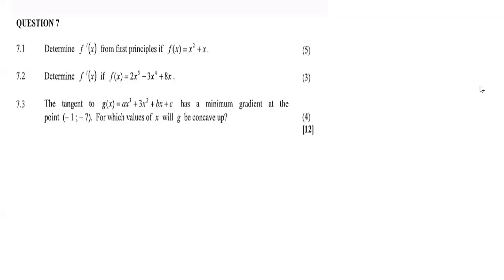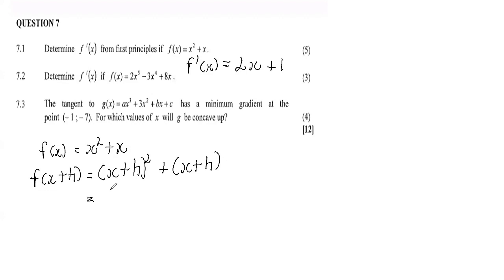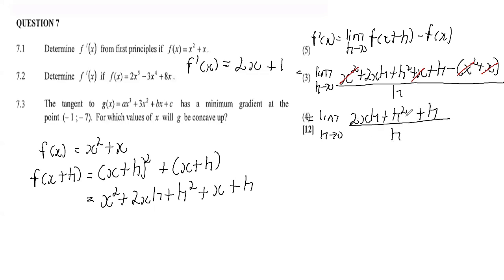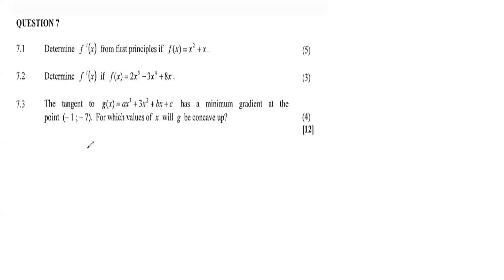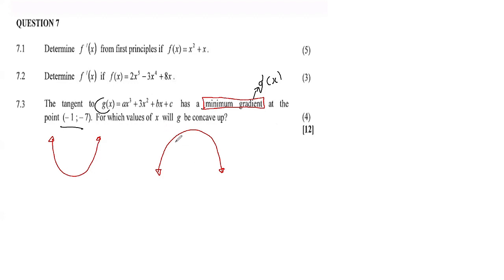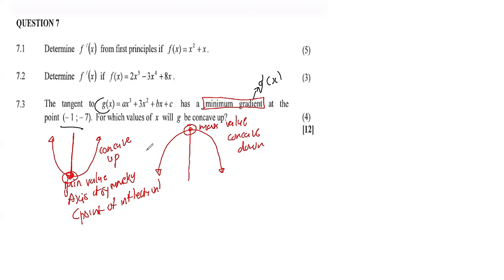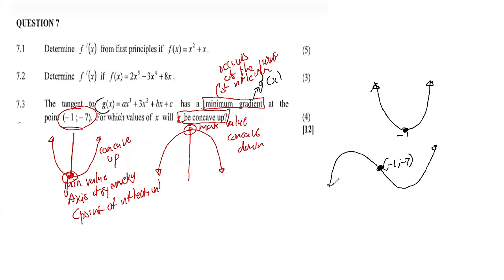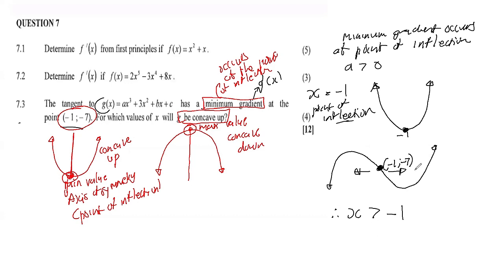DIFFERENTIAL CALCULUS EP 06 | FIRST PRINCIPLES AND RULES | GRADE 12